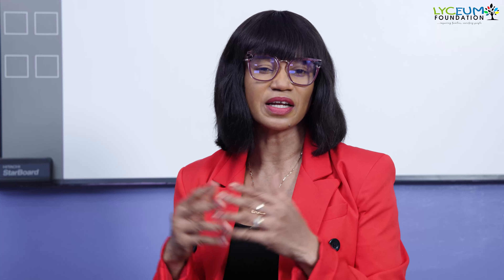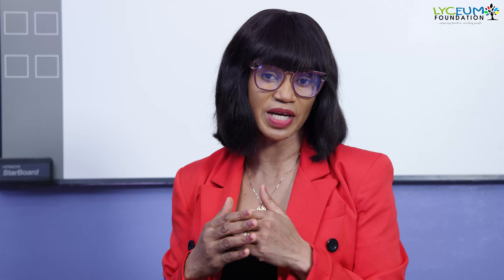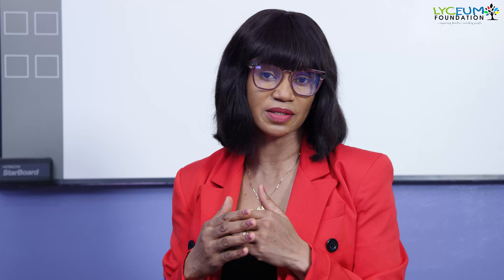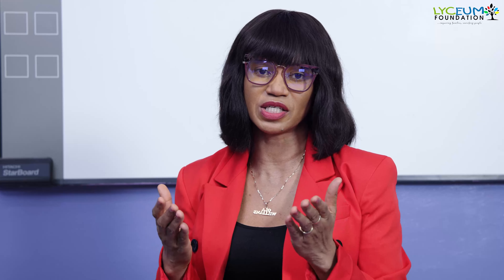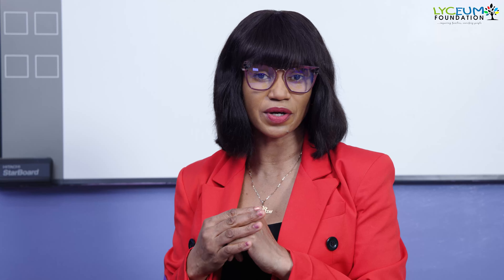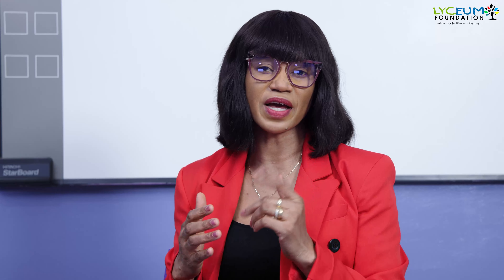WHAT YOU MUST KNOW ABOUT SPECIAL EDUCATION (DYSGRAPHIA) PART FIVE BY MAUREEN OLA-WILLIAMS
MAUREEN OLA-WILLIAMS TALKS ABOUT SPECIAL EDUCATION. (SEN) FOCUSING ON DYSGRAPHIA. MAUREEN OLA-WILLIAMS IS A DIRECTOR AT LYCEUM MONTESSORI SCHOOL AND LYCEUM COLLEGE ABEOKUTA OGUN STATE. HOLDS A BSC. IN BIOCHEMSTRY, PGDE, DIPLOMA IN MOTESSORI EDUCATION, MASTERS IN EDUCATIONAL SCIENCE AND PHD IN VIEW IN EDUCATIONAL MANAGEMENT. SHES A MEMBER OF INTERNATIONAL DYSLEXIA ASSOCIATION (IDA) IN BALTIMORE USA , NATIONAL ASSOCIATION OF SPECIAL EDUCATION TEACHERS (NASET) BASED IN NEW YORK USA AND INTERNATIONAL ASSOCIATION FOR SPECIAL EDUCATION (IASE) BASED VIRGINIA USA.